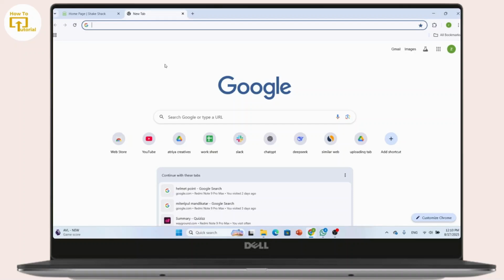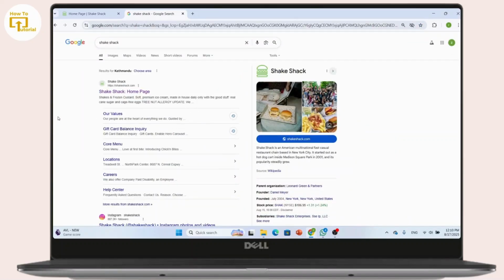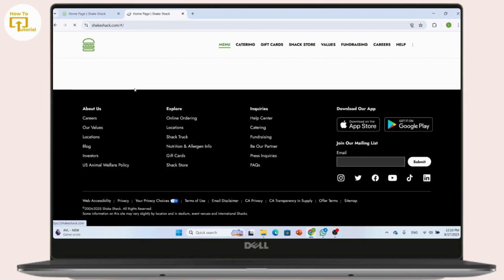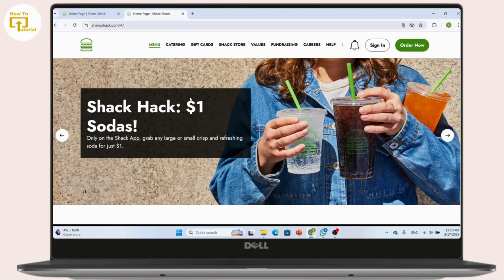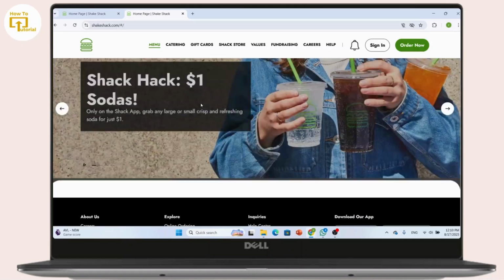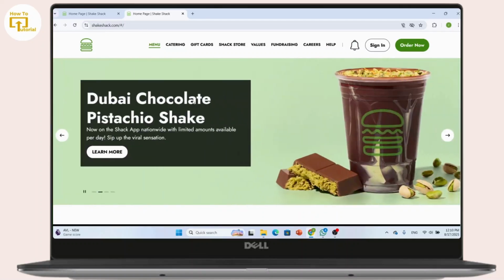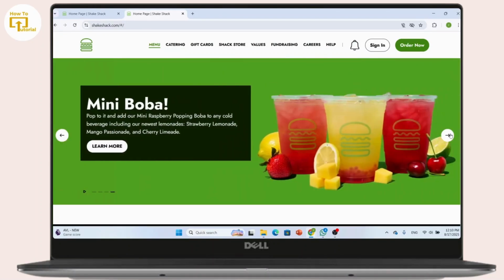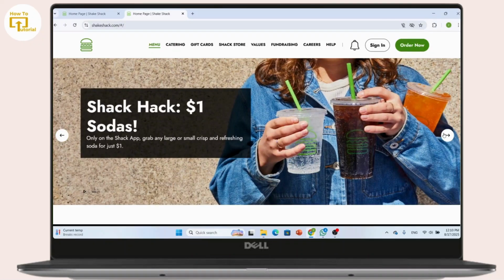How to Track Your Shake Shack Delivery Online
How to Track Your Shake Shack Delivery Online @LoginHelps
Learn how to track your Shake Shack delivery online in real-time. See your order status, estimated delivery time, and driver progress instantly. Follow this easy step-by-step guide to track Shake Shack orders using your account. Enable notifications for instant updates and never miss your food delivery again. Perfect for Shake Shack fans looking for fast and accurate order tracking tips.

Chapter Timestamps:
00:00:00 - Introduction
Learn how to track your Shake Shack delivery online.

00:00:10 - Open Web Browser
Open your preferred browser to start tracking.

00:00:20 - Search Shake Shack
Search for Shake Shack in the browser search bar.

00:00:30 - Go to Official Website
Click the first link to access Shake Shack’s official site.

00:00:40 - Sign In to Account
Sign in to your Shake Shack account to view orders.

00:00:50 - Check Order History
Click your profile icon and select "Orders" or "Order History."

00:01:00 - Track Your Delivery
Find your order and click "Track Order" for real-time updates.

00:01:20 - Enable Notifications
Turn on browser or email alerts for instant delivery updates.

00:01:30 - Conclusion
Your Shake Shack delivery can now be tracked easily.